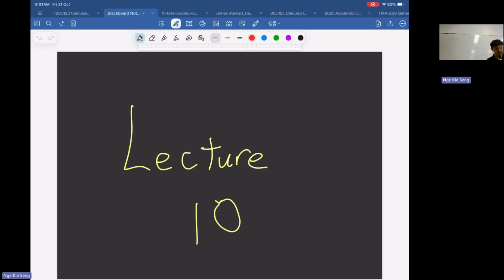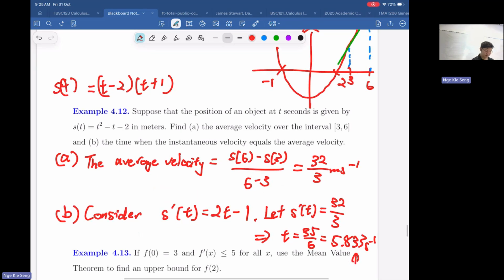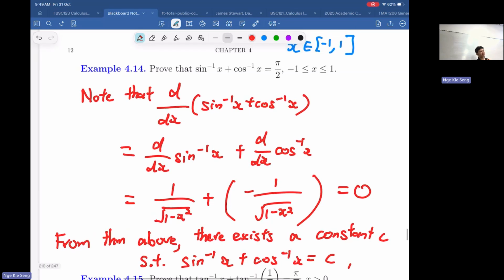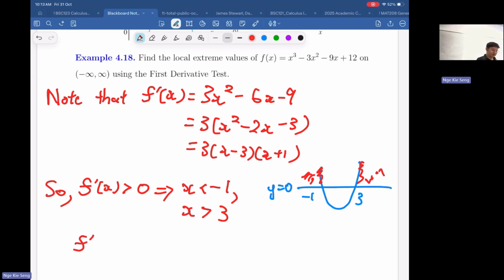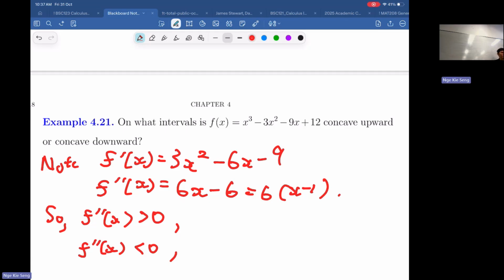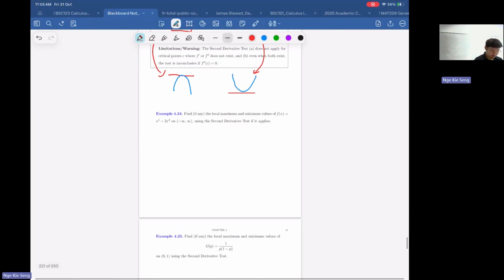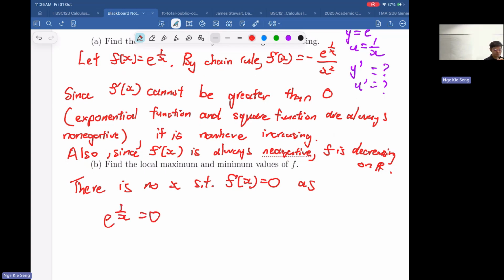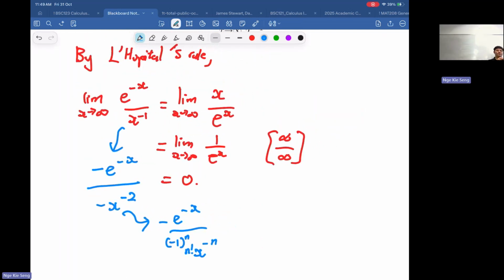First, Second Derivative Test | Calculus I A Lecture 10 | Nge Kie Seng 20251031